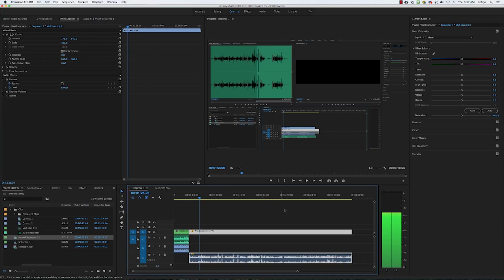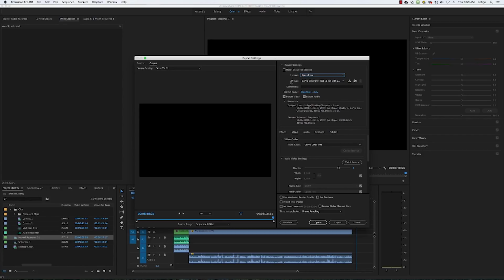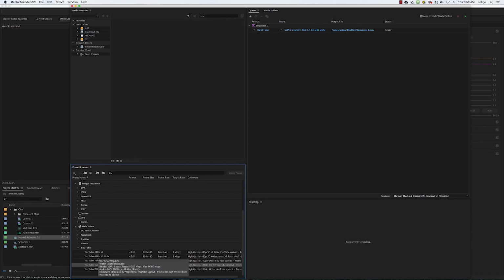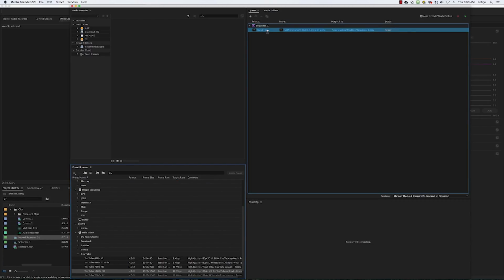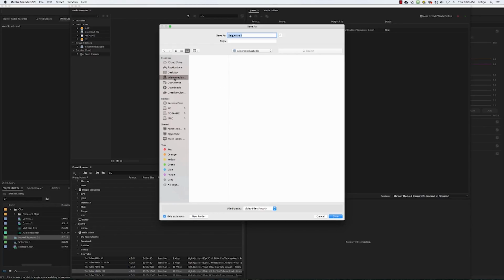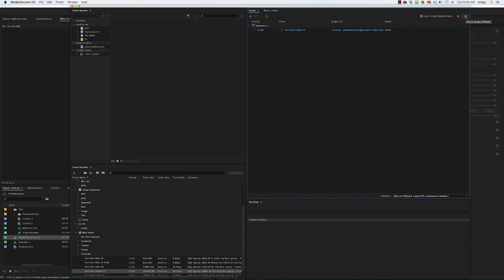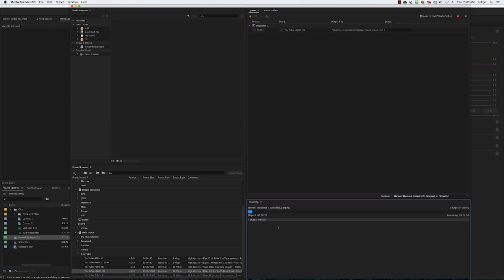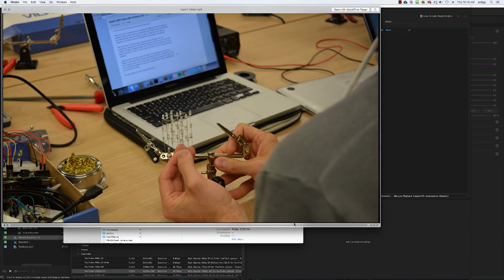Exporting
Wondering how to export your beautiful finished video from Premiere?  Then this video is for you.